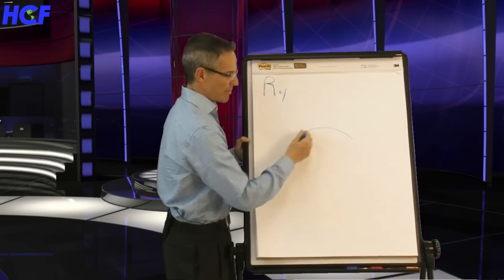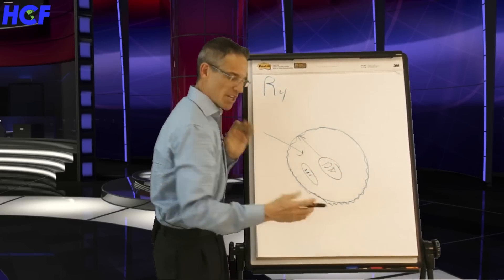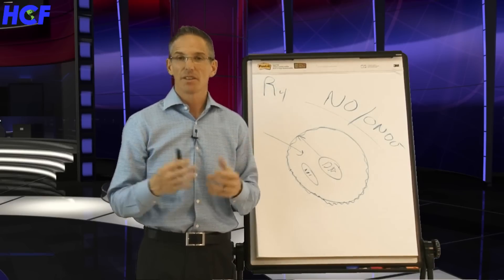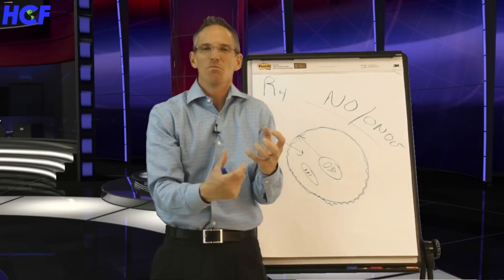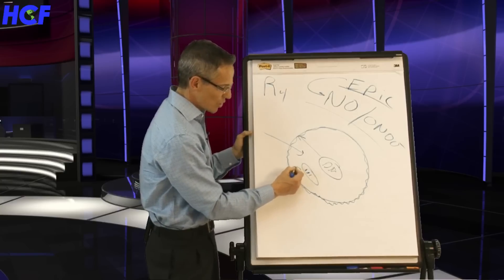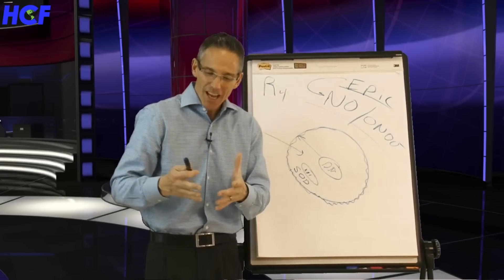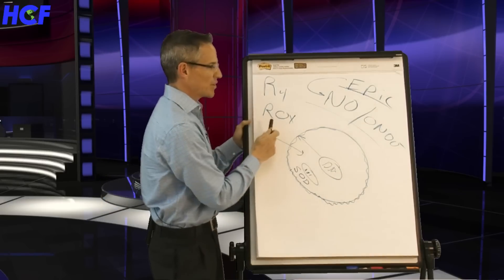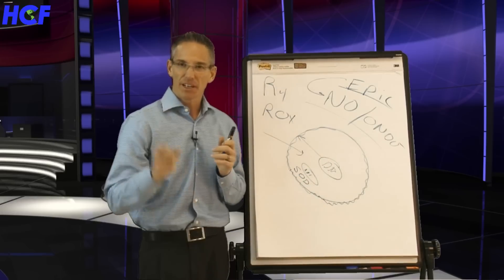R4 - Reducing Cellular Inflammation, Oxidative Stress, Nitric Oxide Cycle and Controlling Glucose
Dr. Daniel Pompa shows us the fourth step for true cellular healing is reducing cellular inflammation. Controlling glucose is of utmost importance for anything anti-inflammation related. Dr. Pompa in this video also discusses the details of good vs. bad fats and the Nitric Oxide Cycle NO/ONOO, which has helped give the answers for many unexplainable illnesses.  Dr. Dan Pompa videos are transforming the lives of 1000's by bring the truth of health and healing through the 5R's of true cellular healing and detox.